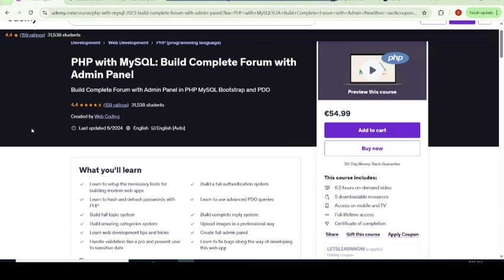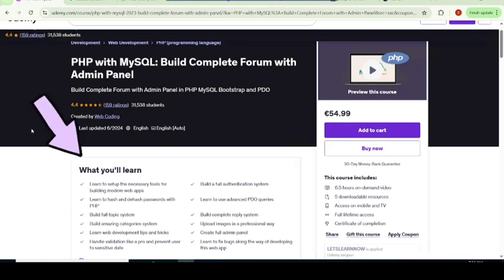Create a Full Forum in PHP – Step-by-Step Course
Unlock the power of web development by building a complete forum from scratch using PHP! 🚀 In this hands-on course, you'll learn how to create dynamic user interfaces, build secure login systems, implement post and comment functionality, and much more. Whether you're an aspiring developer or brushing up on your skills, this course will guide you every step of the way to mastering core PHP techniques in a real-world project. Let's bring your coding skills to the next level!